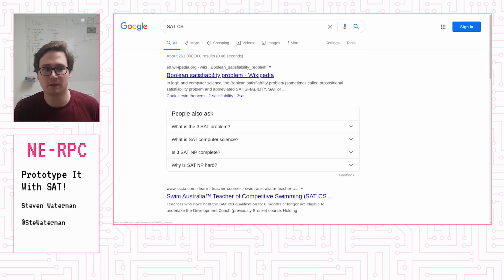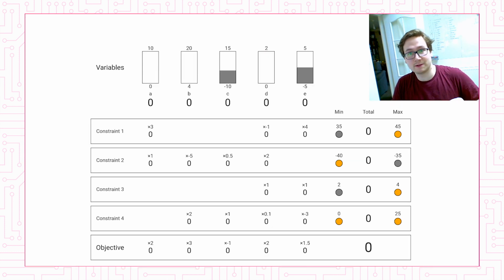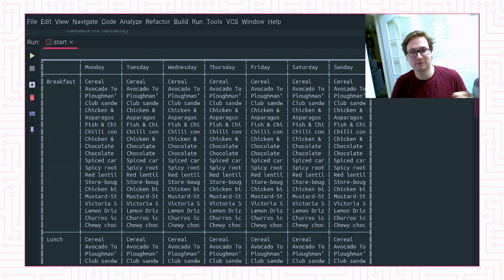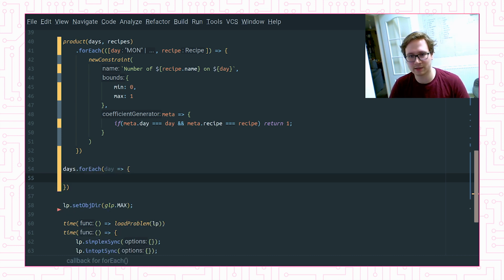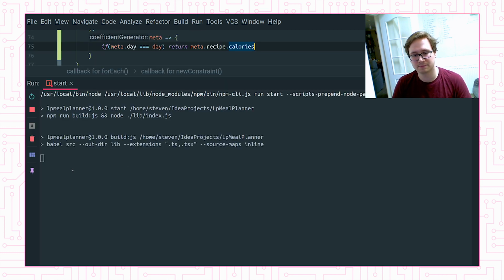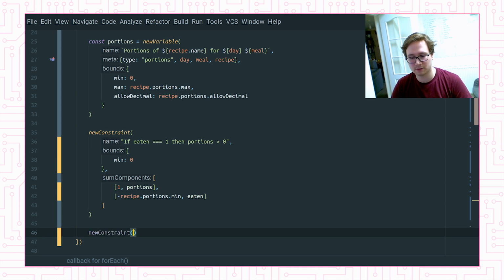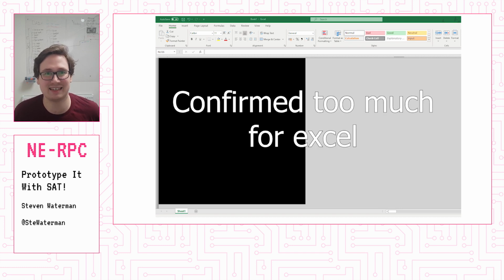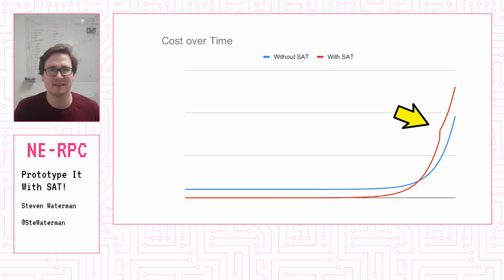Prototype it with SAT! - Steven Waterman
For years, SAT solvers have been the plaything of academics, and ignored by industry. However nerdy and pointless *boolean satisfiability* sounds, they are actually really useful! Whether you're a tiny startup trying to scrape together an MVP, or an established behemoth churning out prototypes, SAT can help. Boolean Satisfiaiblity (aka SAT) is a simple problem: given a boolean formula, how can we set the inputs to make it output true? However, SAT's not as simple as it sounds - in fact it's one of the hardest problems in computer science. Given a problem that is easier than SAT (i.e. most of them), we can rewrite it as a SAT problem and use a SAT solver to find the solution. This session introduces the concept of SAT solvers and how they can be used. Then, we'll explore how you can quickly prototype your ideas with a SAT solver. In a live demonstration, we'll program a SAT solver to create meal plans. We'll refine that solution incrementally, adding more inputs for the solver to consider to improve the output quality. Comparing our SAT-based approach to a one-off algorithm, we'll discuss the pros and cons of each. There are trade-offs in terms of development speed, execution speed, result quality, and the long-term cost of maintenance and improvement. By thinking about those trade-offs, you'll gain an intuitive understanding of when a SAT solver is the right tool for the job. The session will leave you with an understanding of what SAT solvers are, when they are useful, and how to start prototyping your ideas with SAT.
Jack of all trades, Steven's top skill is thinking of side projects and not doing them. He enjoys improvised comedy, hacky bodges that make you want to cry, and cookies.